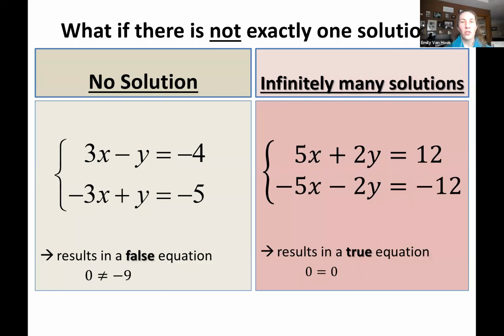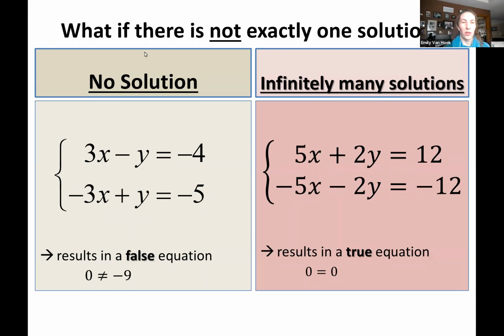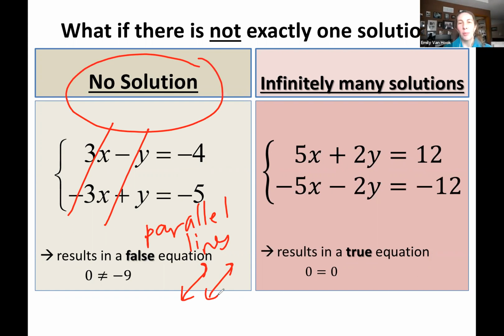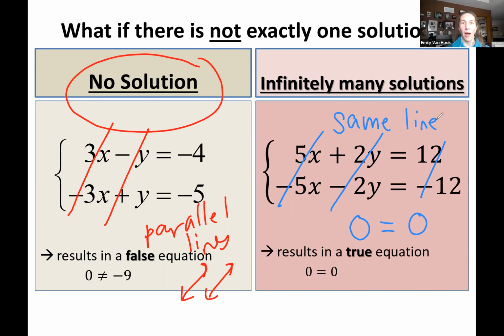Lesson 5.1 - Systems of Equations (6) No Solution vs. Infinitely Many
PreCalculus Algebra lesson reviewing solving systems of linear equations in 2 variables. This video shows how to tell if a system has no solution or infinitely many solutions.